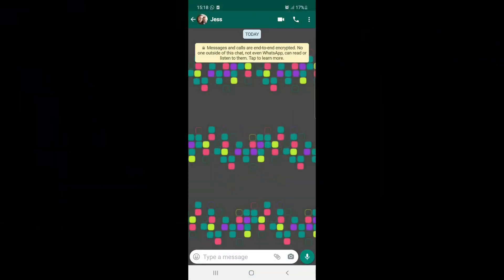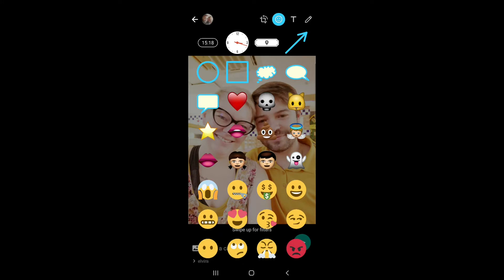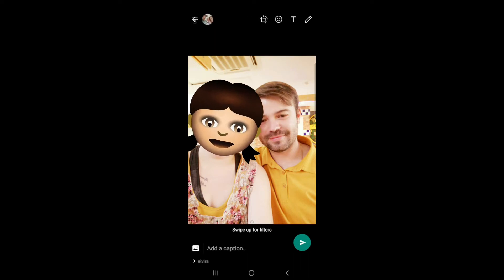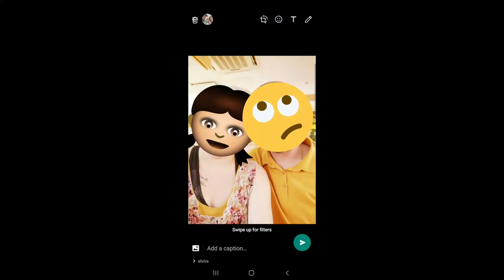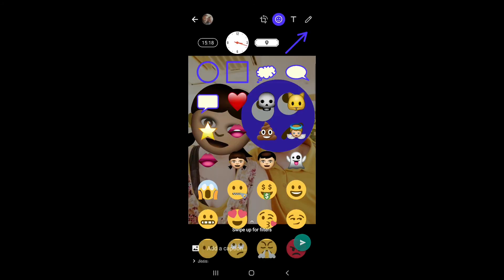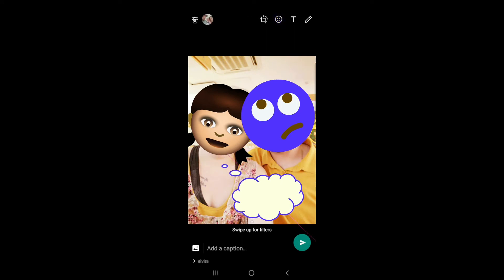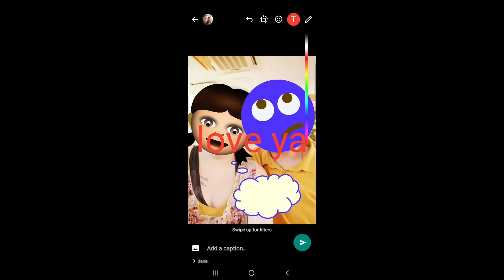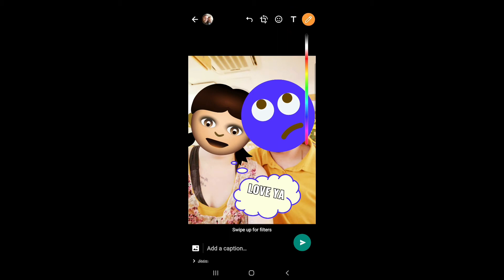DID YOU KNOW Technology / Whatsapp hacks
Yolanda Nel looks into some Whatsapp hacks, to make your photo sharing game something unique.